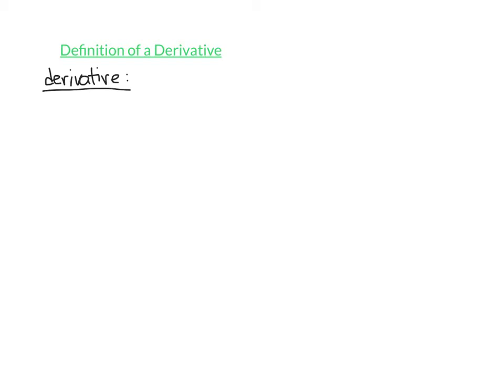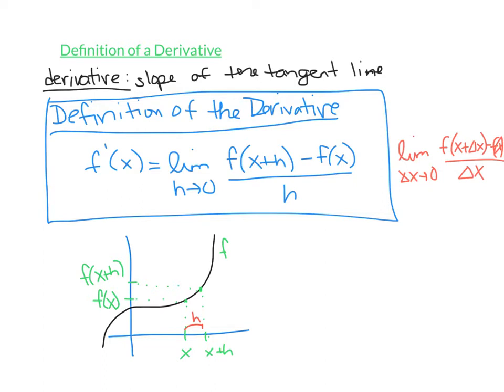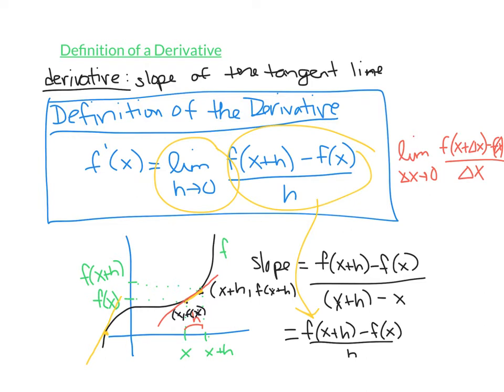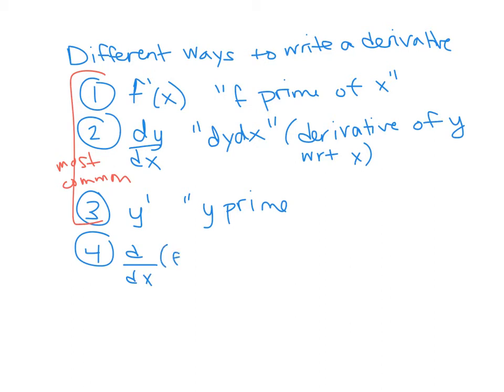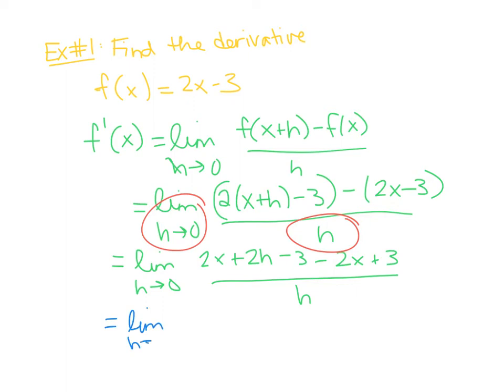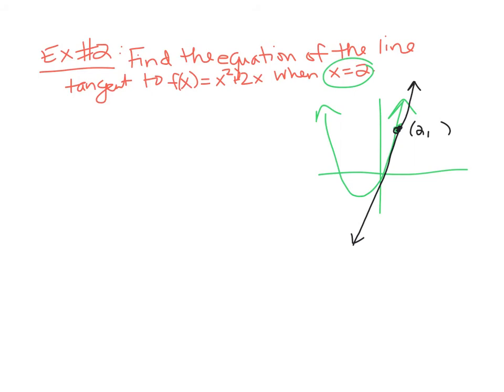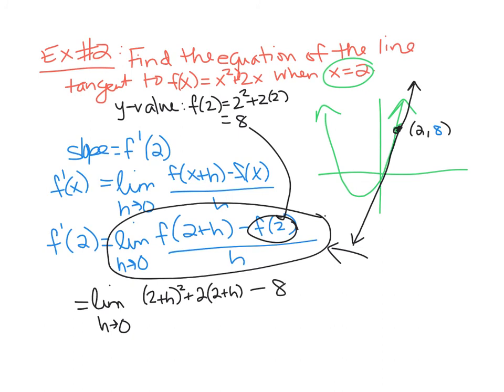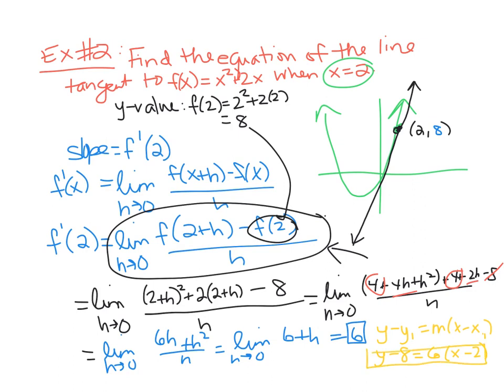Calculus: 2.1 Definition of a Derivative